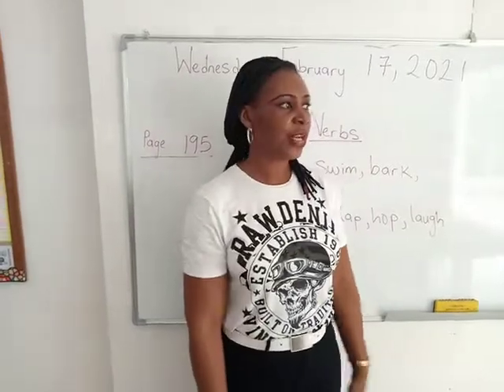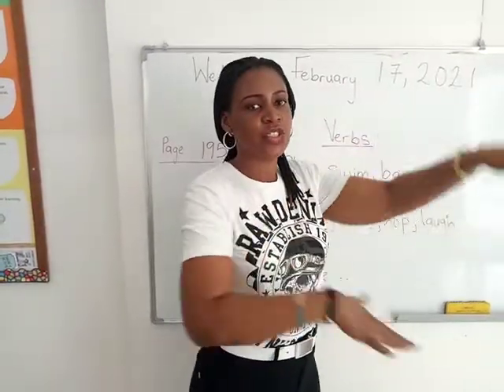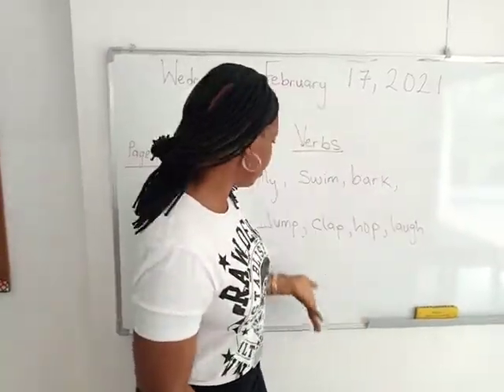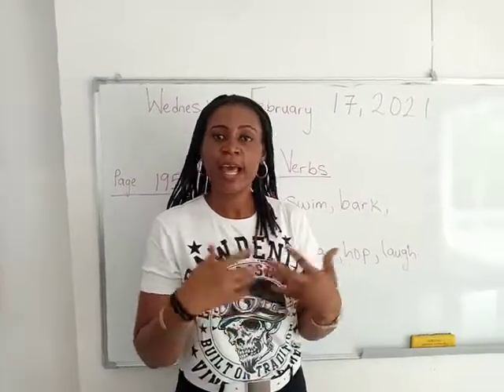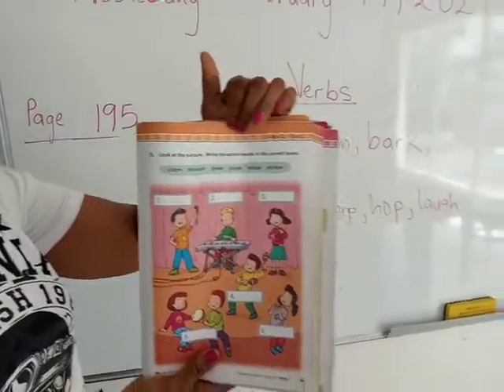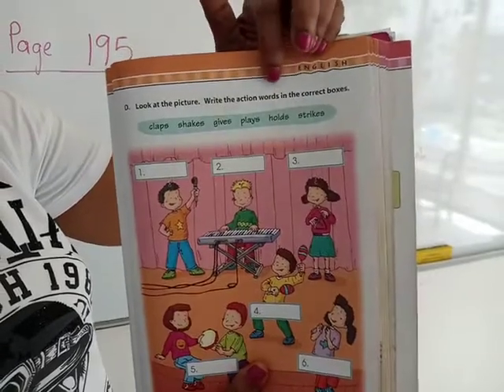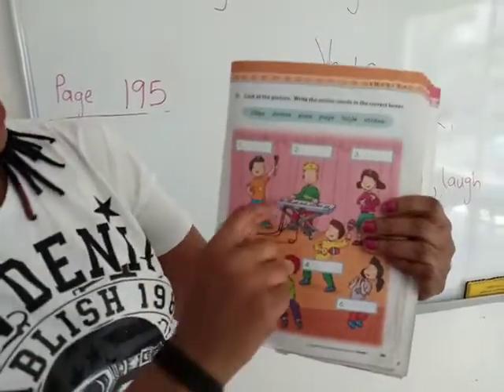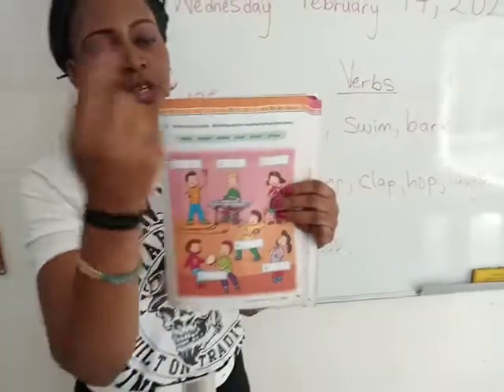Science 2 - Smart Energy Use